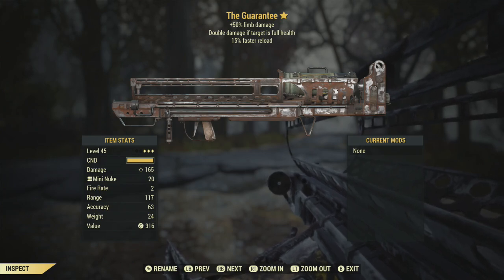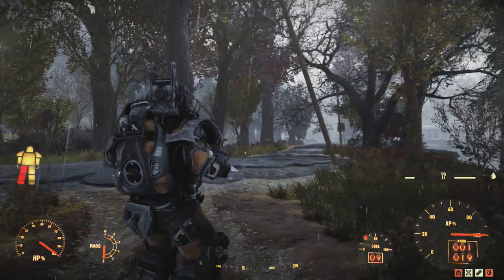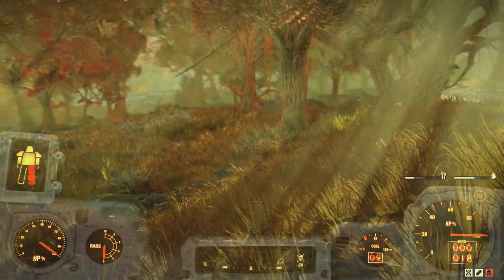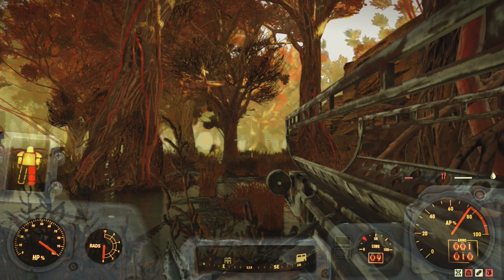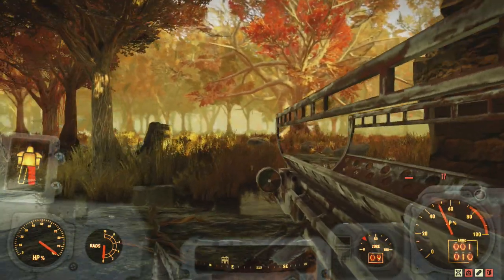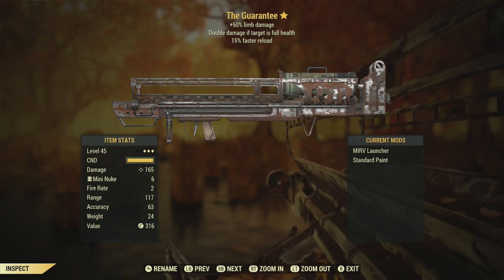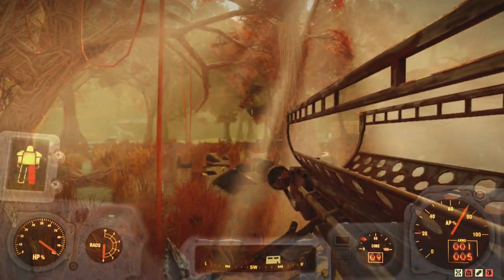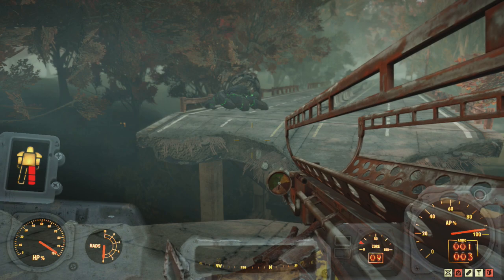The Guarantee Fatman - Fallout 76 Weapon review #3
Another week another new survival mode reward weapon. This time its is an insanely good Fatman called The Guarantee.

Fallout76
Fallout 76 Legendary weapon
Fallout 76 Survival mode
Fallout 76 Survival mode weapon reward